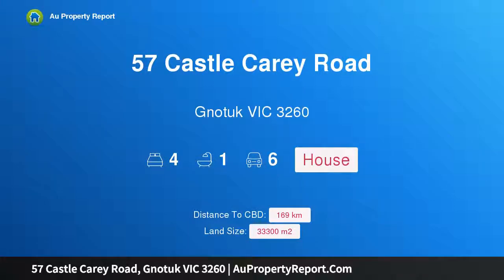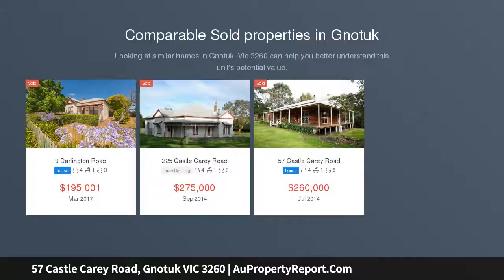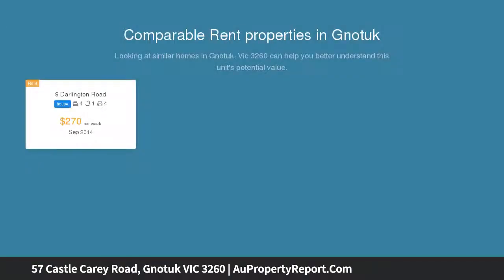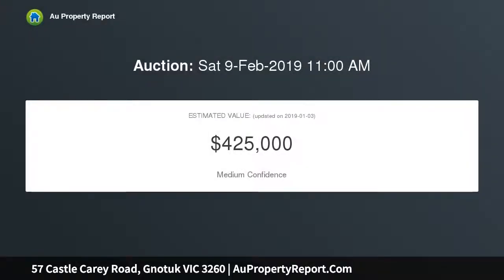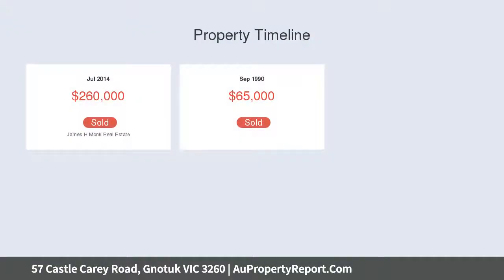57 Castle Carey Road, Gnotuk VIC 3260 | AuPropertyReport.Com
57 Castle Carey Road, Gnotuk VIC 3260
Property Type: house
Bedrooms: 4
Bathrooms: 4
Car Space: 6
Country Living